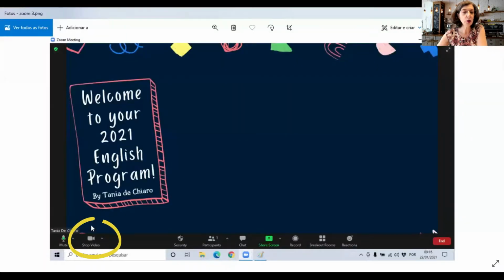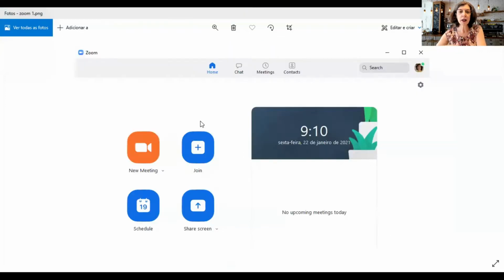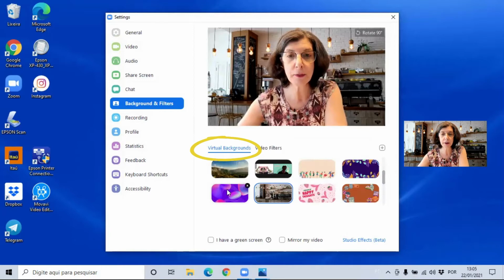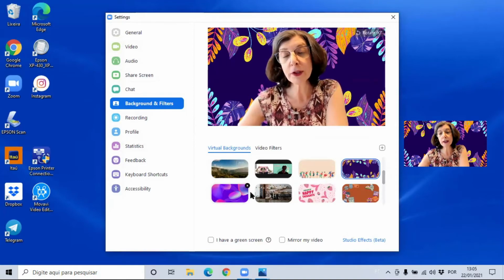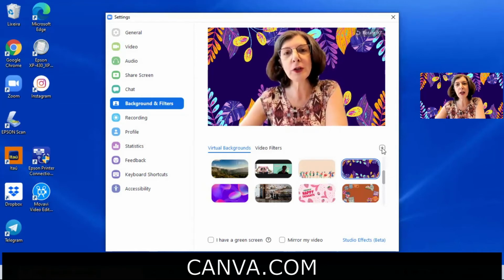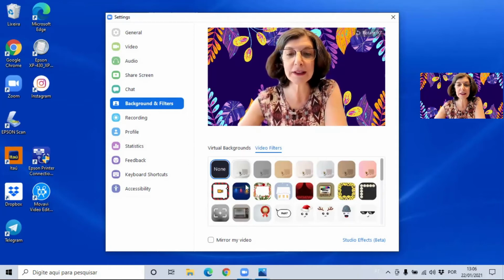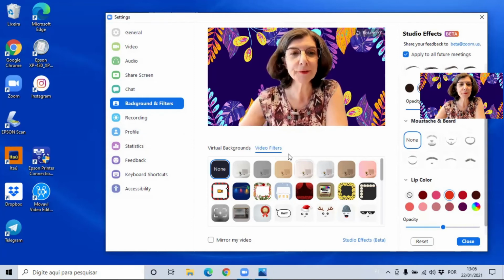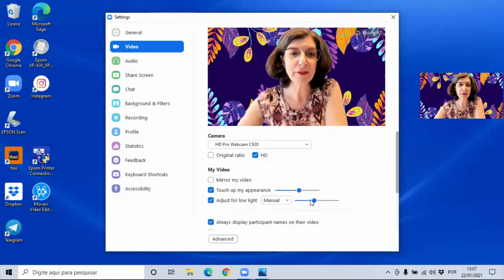How to use Zoom virtual backgrounds and filters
Hi, everyone!
I have been using Zoom for my online classes since 2018.

Some of my students get really curious about how I add the virtual backgrounds and filters, and they ask me to teach them...

I decided to make this tutorial video, which is now available on my YouTube channel, so that everyone who would like to learn can watch it!

Note to my students: This is a 'listening exercise' for the weekend. If possible, add a virtual background and/or a filter to your screen for next class! 😎